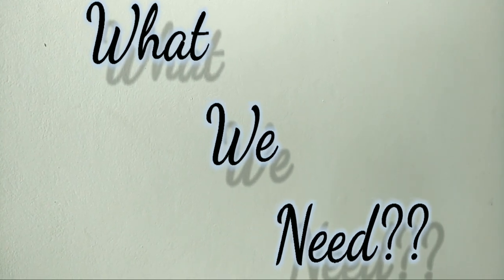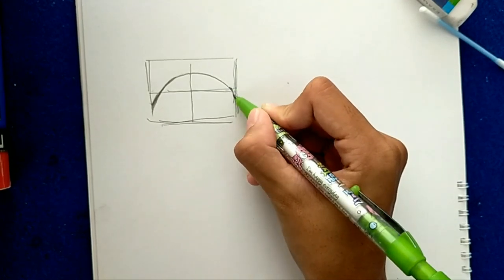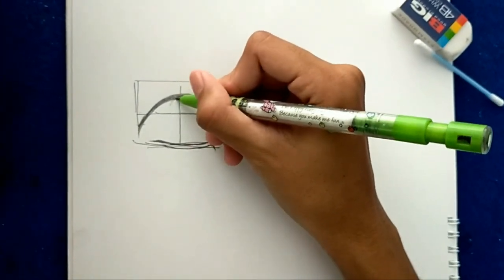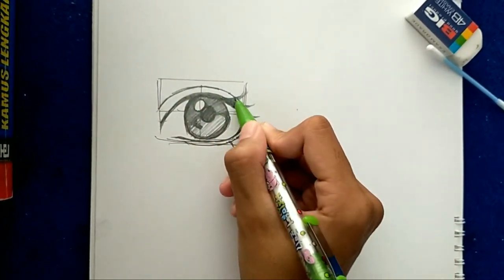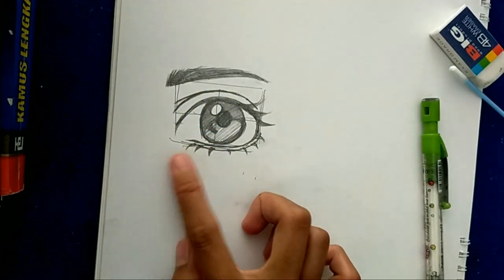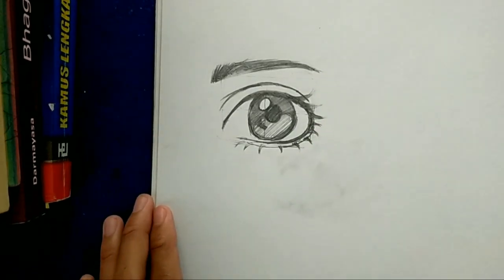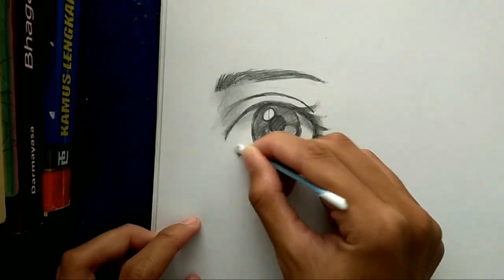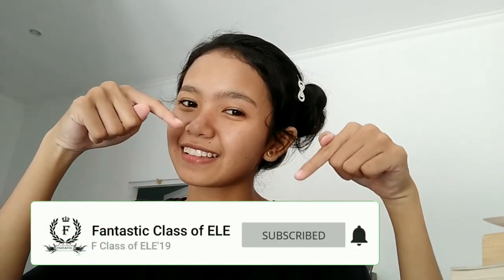[Ari Arthawati] How to Draw Semi-Realistic Girl Eye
Name : Made Ari Arthawati
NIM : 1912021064